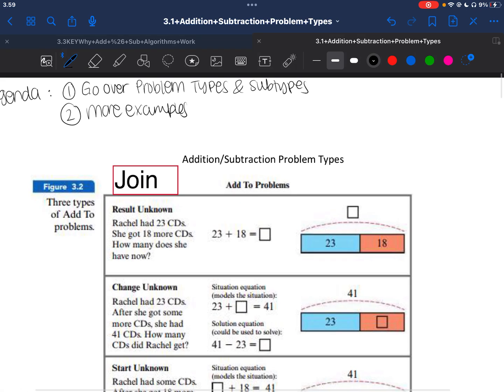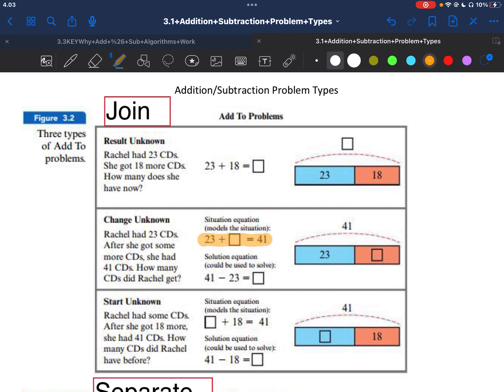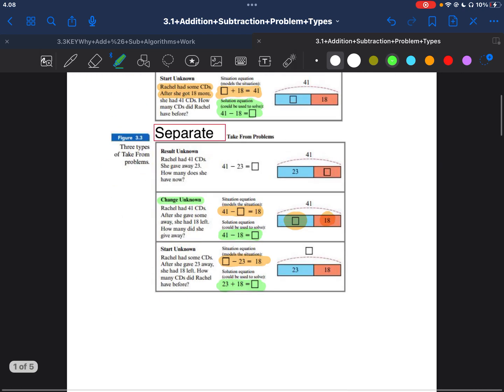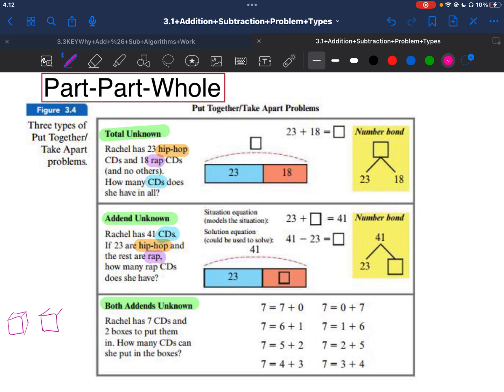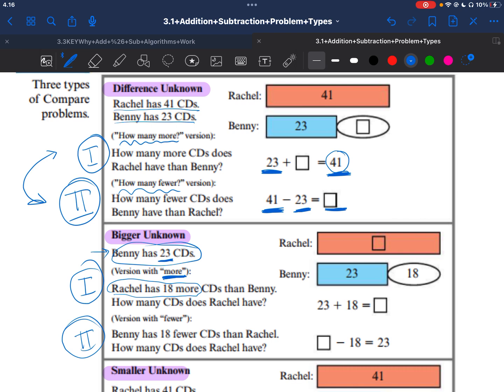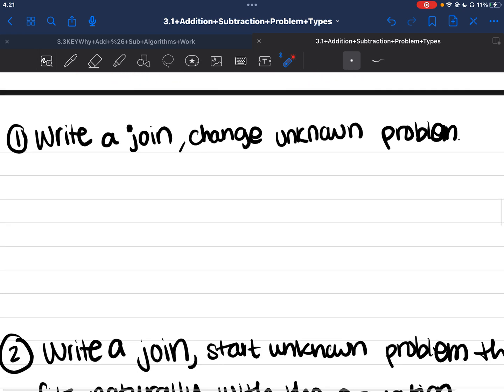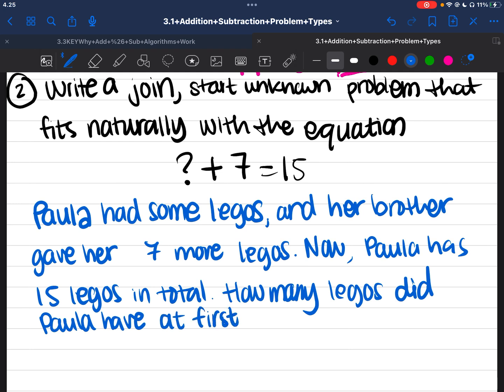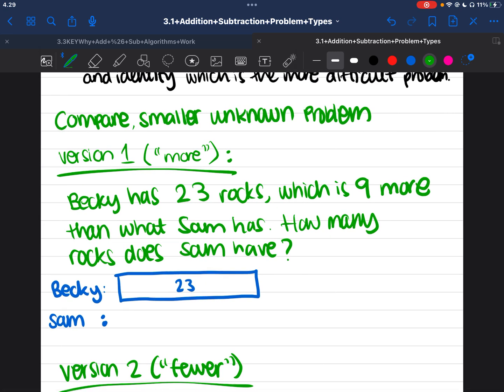Addition & Subtraction Problem Types and Subtypes